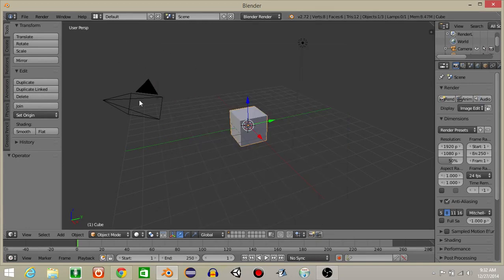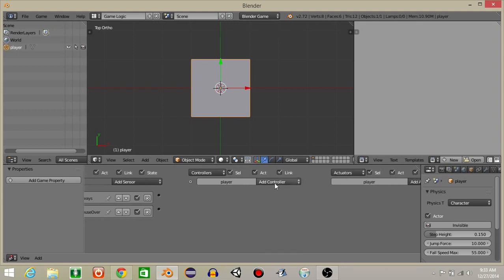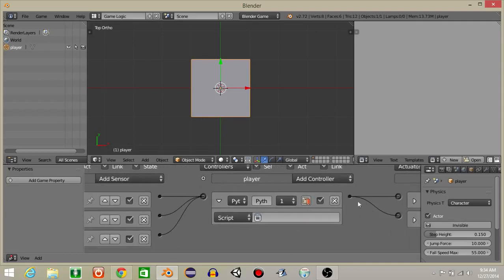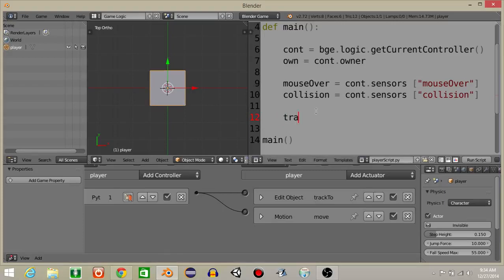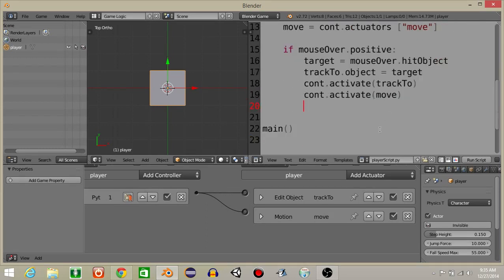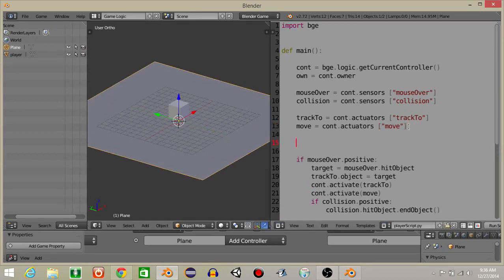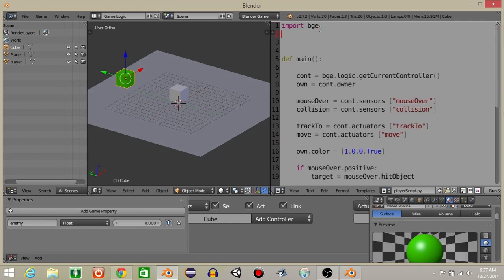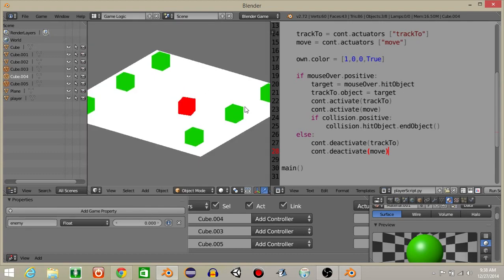UPBGE - Tracking To MouseOver Object